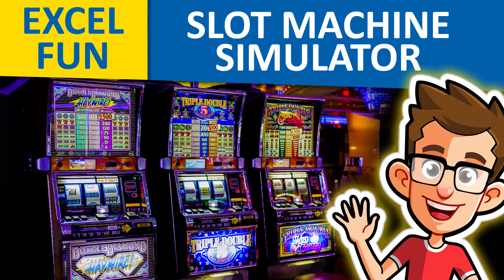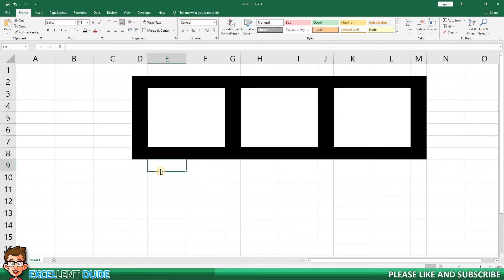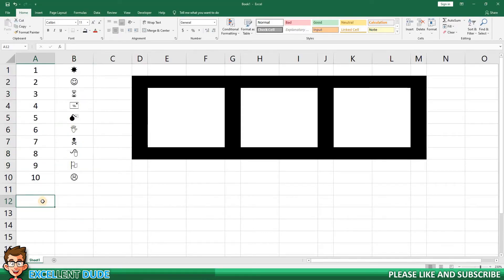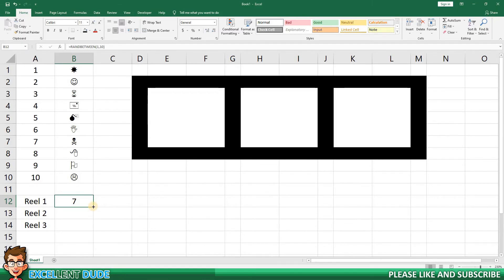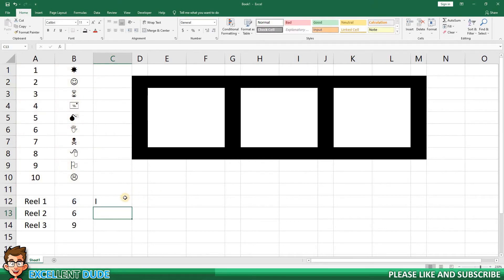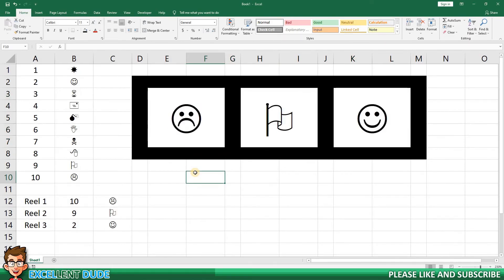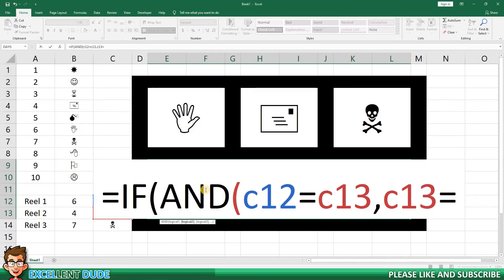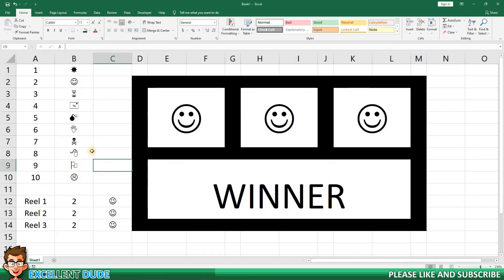How to Create a Slot Machine In Excel | Play Slots at Work!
In this video, we’ll have some fun with Excel and learn some neat skills along the way to learn how to create a slot machine in Excel.

My plan is to use Excel to create a basic 3 reel slot machine using the following excel skills:

✔️ Creating random Numbers
✔️ The RANDBETWEEN and VLOOKUP functions
✔️ Conditional logic
✔️And Cell formatting

This is quite easy to replicate so you can make your own slot machine in excel to keep you entertained while you are "working". Haha. I won't tell anyone.

If you want to take this Excel slot machine simulator to another level, you can:

✔️ Add more reels
✔️ Add more possible outcomes per reel
✔️ Use conditional statements to generate winning amounts

If you like these fun uses of Excel, check out these videos!

If you find my Microsoft Excel tutorial videos informative, please give this video thumbs up.